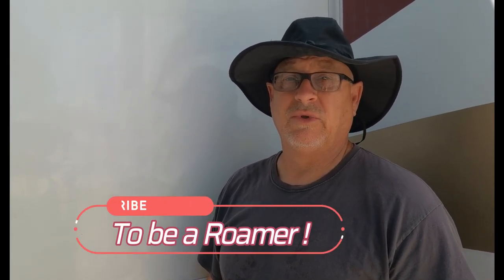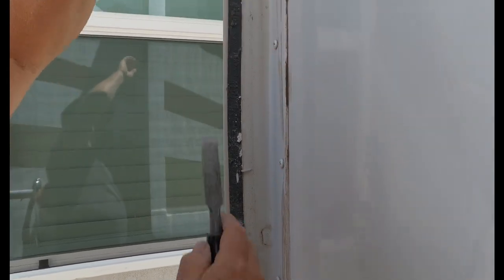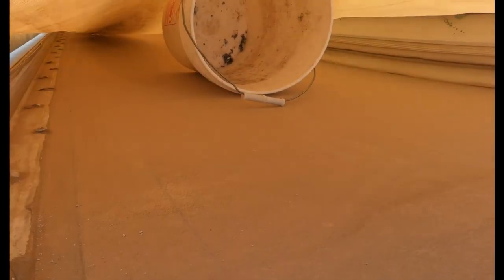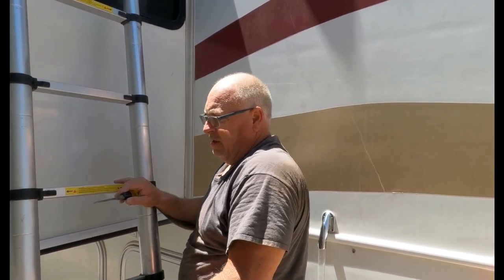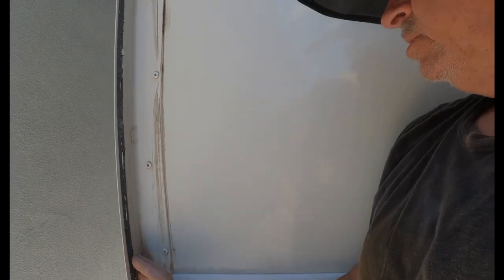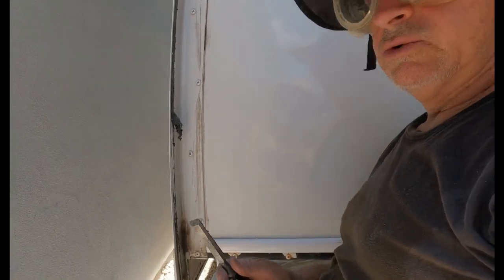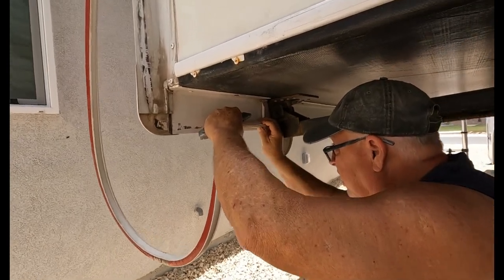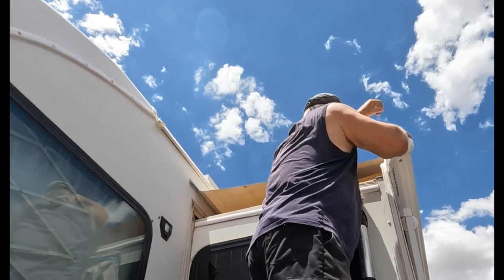How To Replace The Seals On Your RV Slides | RV DIY | RV Maintenance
RV Room Slides Depend on Rubber Seals to Keep Water, Pests & Dirt outside the RV where it belongs.  Slide Seals wear out, dry up and disintegrate. This video provides step by step instructions for RV Slide Seal Replacement.

We're Jamie & Linda, living the RV Lifestyle, Roaming America in Our 2006 Alfa See Ya Motorhome.  We're Location Independent ,  living our lives from wherever we want & working From Wherever We Are. We decided to Collect Memories Instead of Things!  The Plan is to Explore America  🇺🇸  🇨🇦  For As Long As Possible Because TOMORROW ISN'T GUARANTEED.

00:00   Intro RV Slide Seal Replacement
01:00   Step 1 Removing Old Rubber slide seal
04:17   Tips to working underneath canvas slide toppers
06:24   Slide Toppers - Undo or Not to Undo?
08:46   Adhesive Residue Removal
11:17   Prepping surface for new seals
12:01   Where to purchase slide seal material (RecPro coupon below)
12:30   Final Step - attaching new slide seal

Products & Equipment in this episode:
RecPro RV Slide Out Seal - Foam "D" Bulb Seal with Adhesive
💲💲 SAVE 5% CODE -ROAMINGWITHROSIE

🪜Telescoping Extension Ladder 15.5ft
Goo Gone Pro Power Cleaner

⛽ Gas Guru App can be found in the Iphone App Store or Google Play Store

1. Out On My Skateboard - Mini Vandals
2. Catch Up - Dan Lebowitz
3. Rancid Life - The Mind Sweepers
4. Ticker - Silent Partner
5. Addict - Neffex